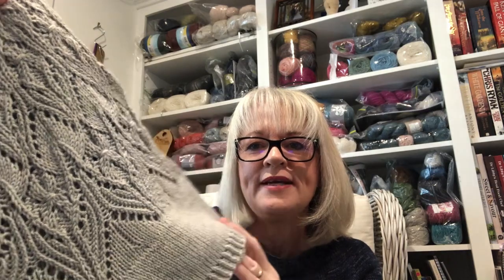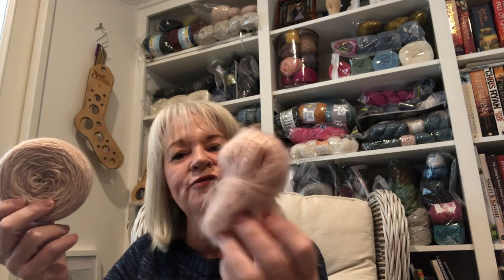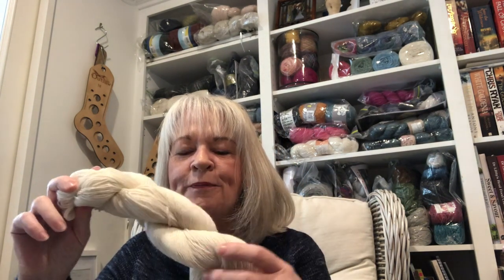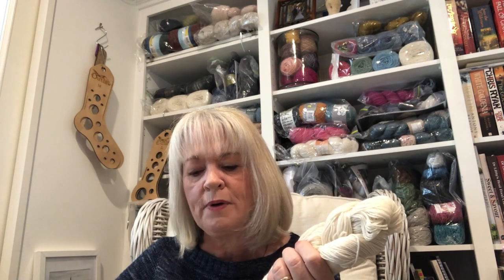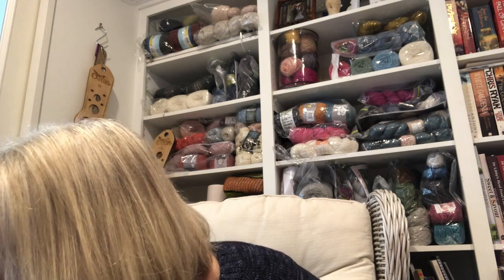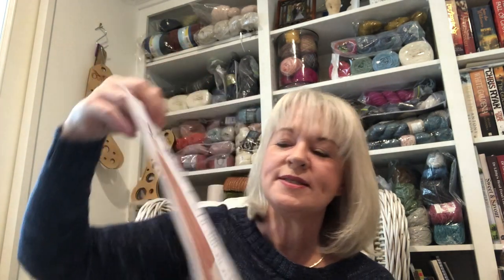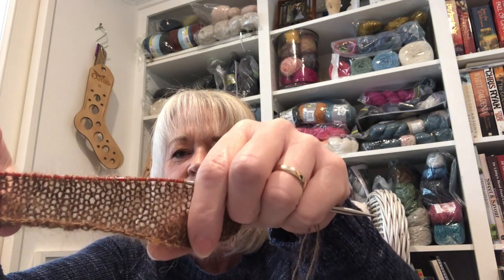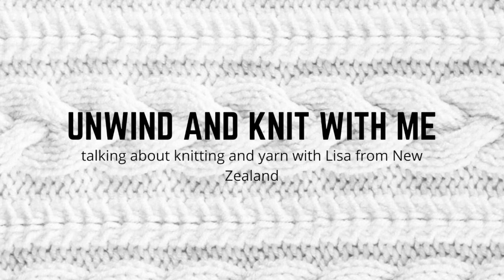KNITTING PODCAST EP.4 Unwind and knit with me. All about knitting and yarn from New Zealand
Yarn is Kiwiyarna 4 ply high twist in colour Dark Denim

Finished Objects

KiwiYarna 4ply Merino  in Colour Summer Love

video is about My Movie